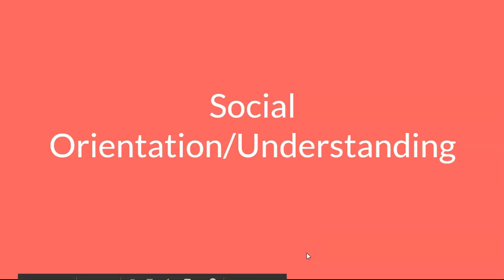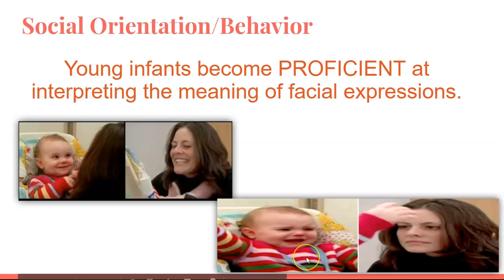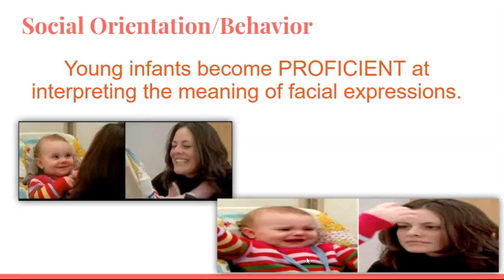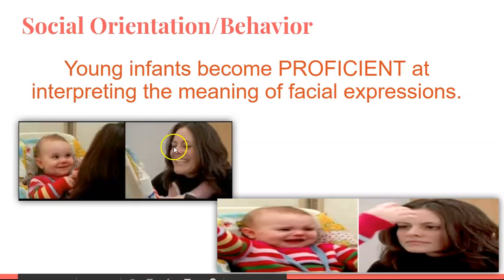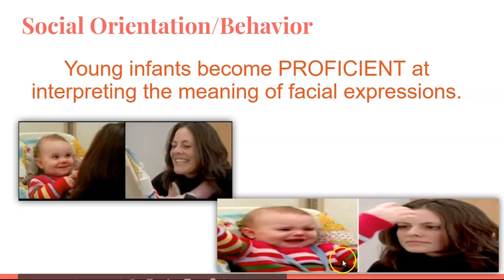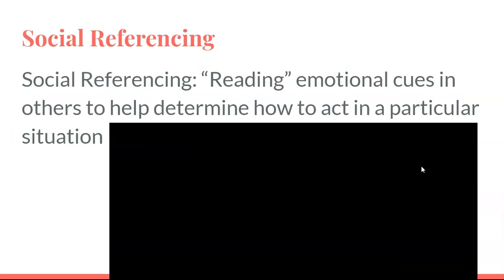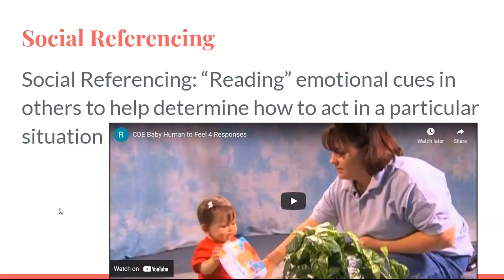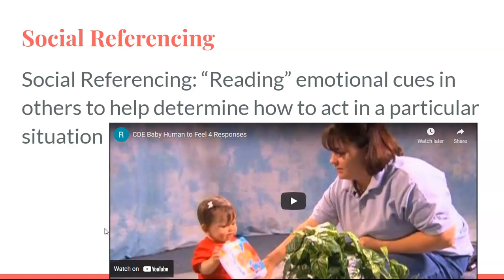EPSY 255 Chapter 10 Video 5